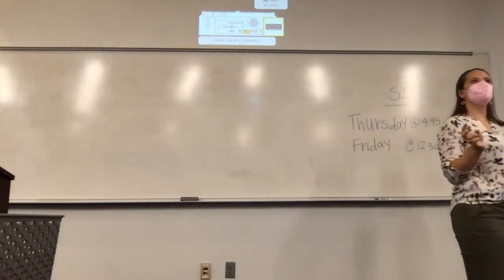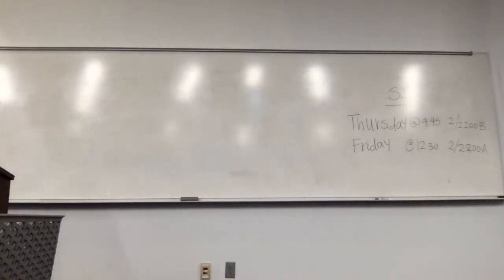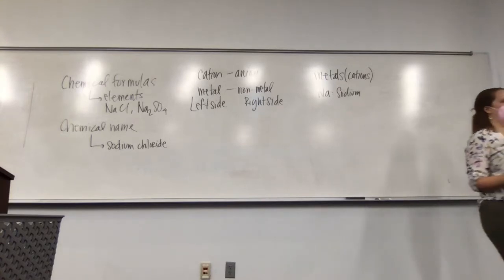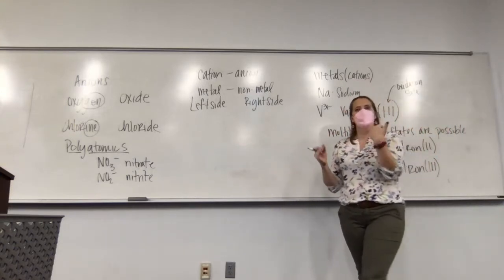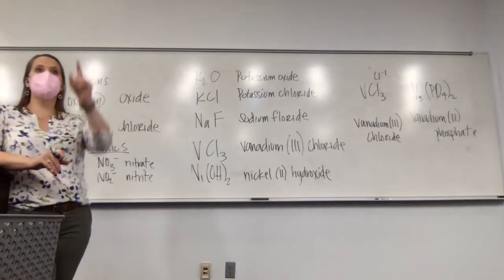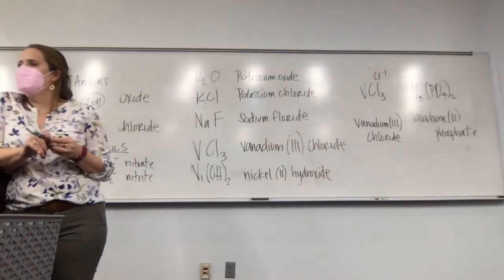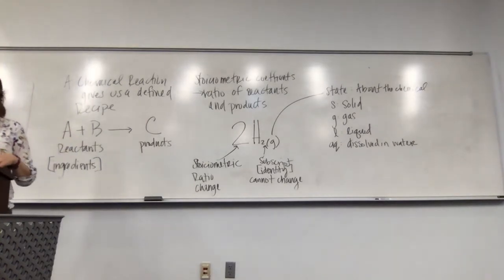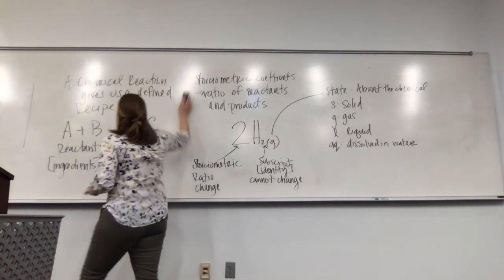Lecture 5 Fall 2021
A review of naming compounds and an introduction into chemical reactions